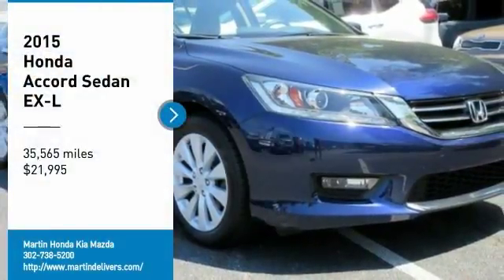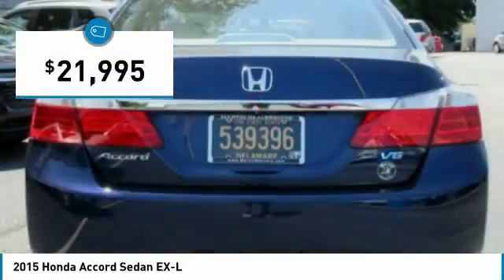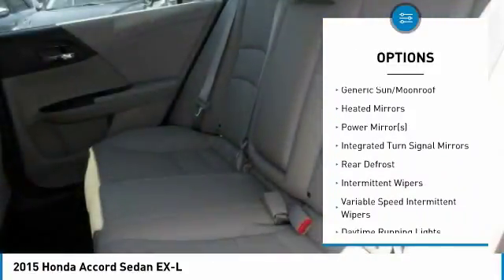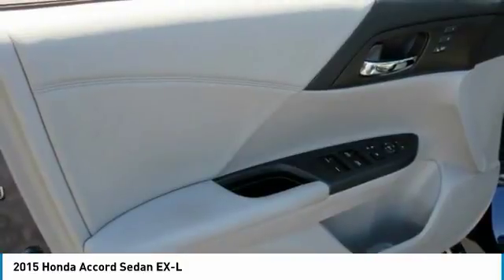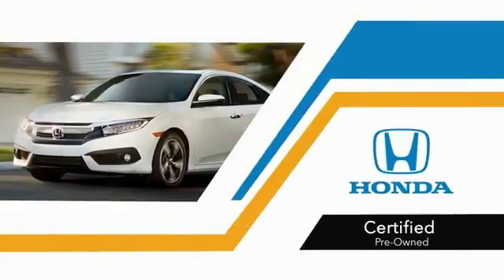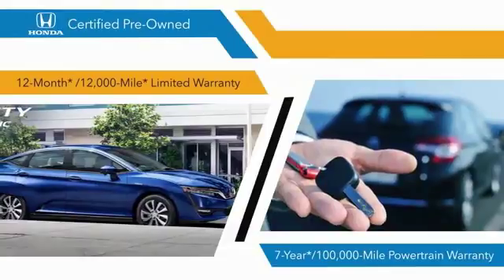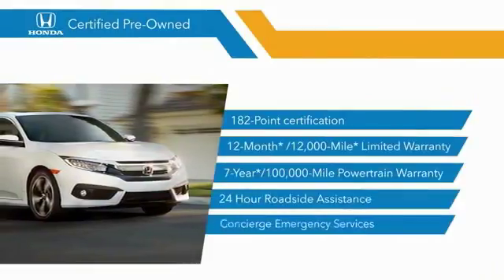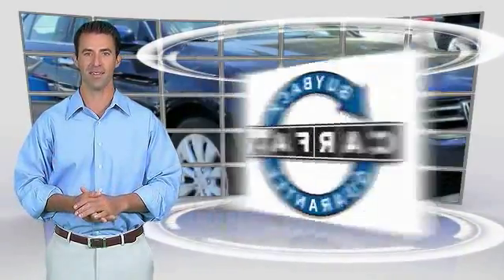2015 Honda Accord Sedan Martin Honda Kia Mazda H184228A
2015 Honda Accord Sedan EX-L

CARFAX One-Owner. Clean CARFAX. Certified. Obsidian Blue 2015 Honda Accord EX-L FWD 6-Speed Automatic 3.5L V6 SOHC i-VTEC 24V 17 Alloy Wheels, Exterior Parking Camera Rear, Perforated Leather-Trimmed Seats, Power moonroof.Recent Arrival! 34/21 Highway/City MPG**Honda Certified Used Cars Details:* Warranty Deductible: $0* Powertrain Limited Warranty: 84 Month/100,000 Mile (whichever comes first) from original in-service date* Transferable Warranty* Vehicle History* 182 Point Inspection* Roadside Assistance* Limited Warranty: 12 Month/12,000 Mile (whichever comes first) after new car warranty expires or from certified purchase dateAwards:* 2015 KBB.com Best Buy Awards * 2015 KBB.com 10 Best Sedans Under $25,000 * 2015 KBB.com 15 Best Family Cars * 2015 KBB.com Brand Image Awards2016 Kelley Blue Book Brand Image Awards are based on the Brand Watch(tm) study from Kelley Blue Book Market Intelligence. Award calculated among non-luxury shoppers. Kelley Blue Book is a registered trademark of Kelley Blue Book Co., Inc.